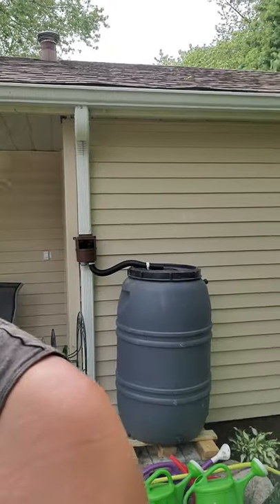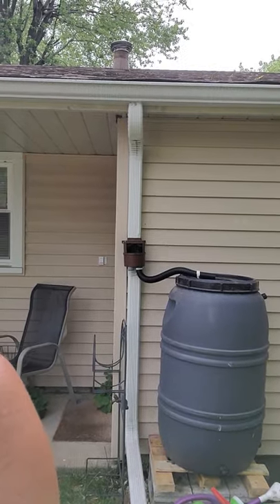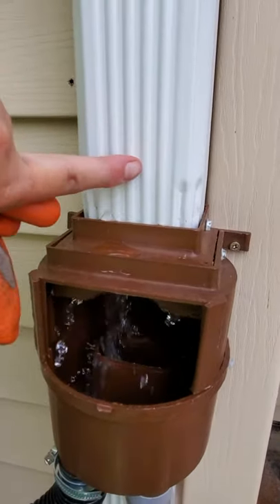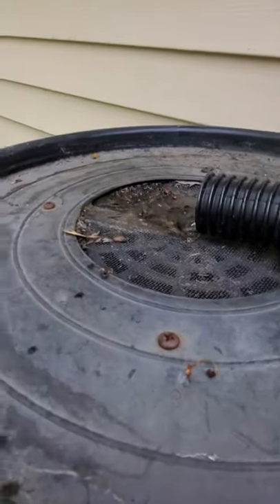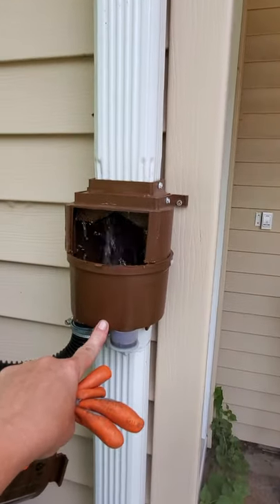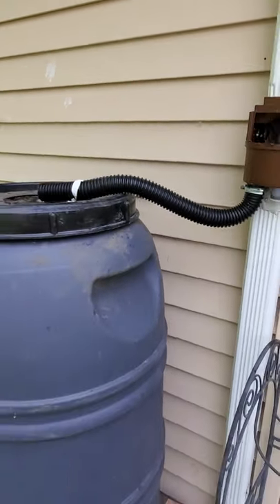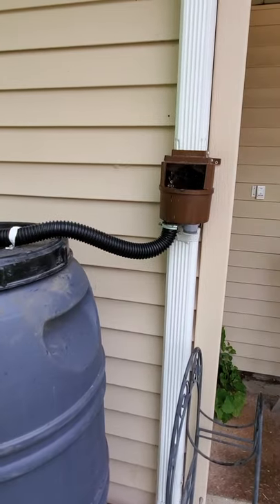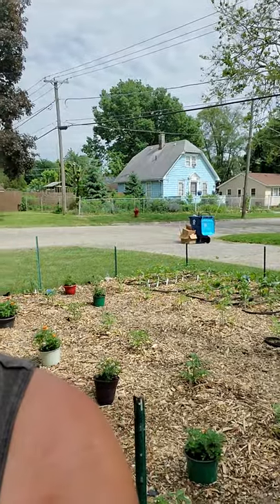Gutter Diverter for rain barrel.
Very quick video on the rain barrel diverter on my gutter. Not sure how this is going to work but we're trying it out today considering we're going to have a lot of rain... That is if the weather people are correct today... But they're like 0 for 47 right now.. lol. I stated in the video it was June 10th. It is June 9th 2020